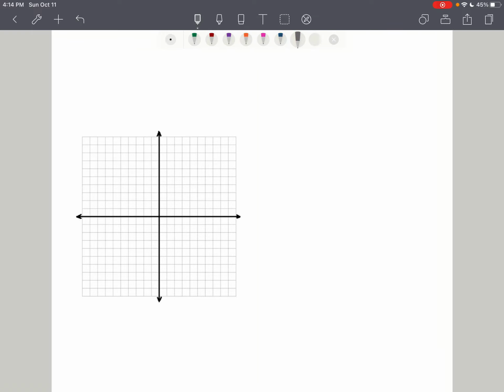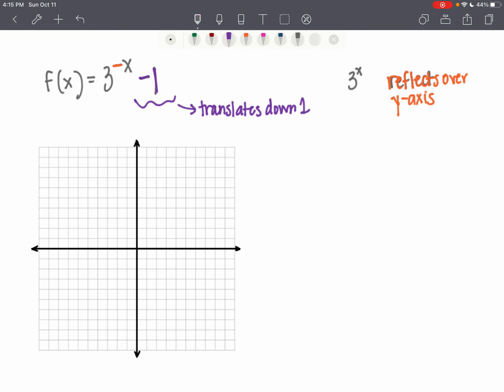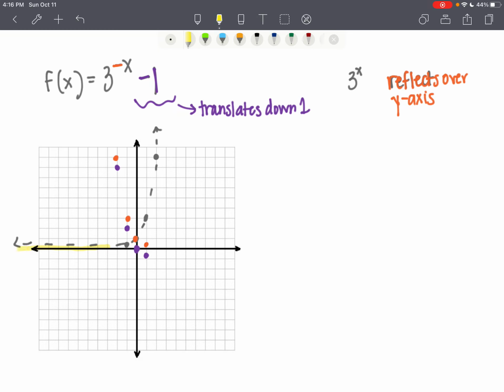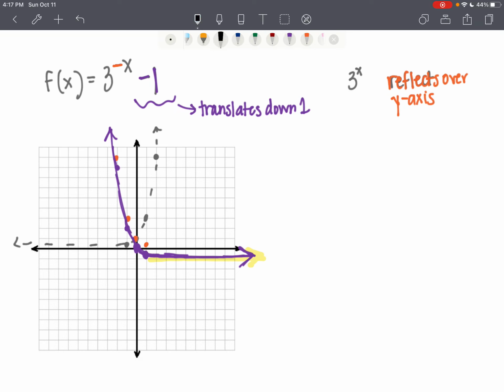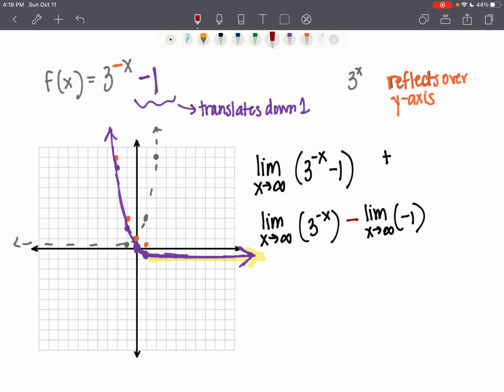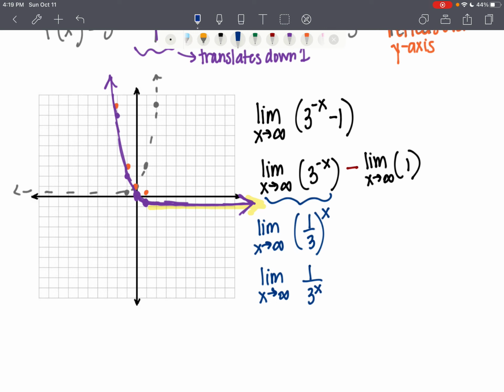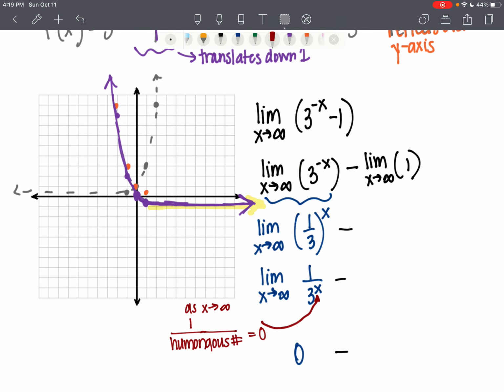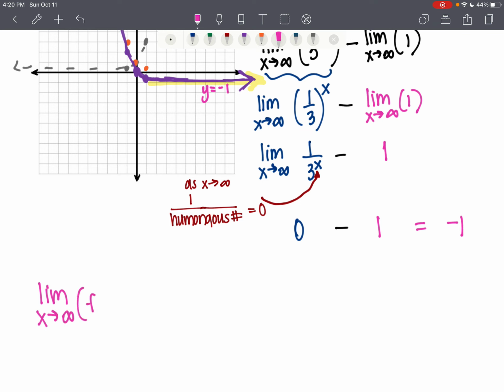BC 4 1B Exponential Functions